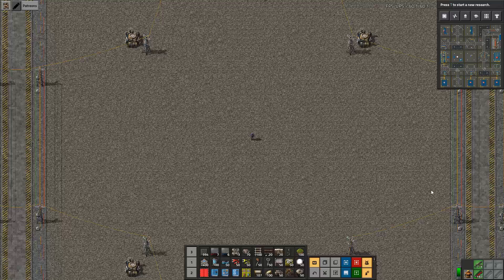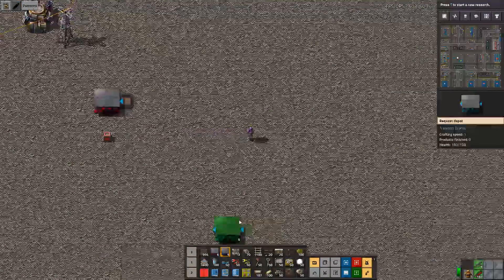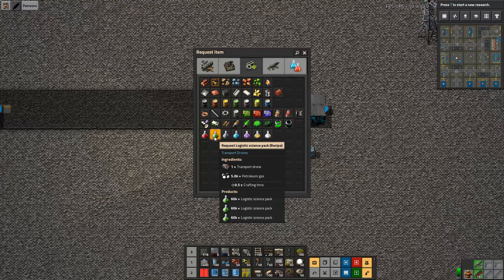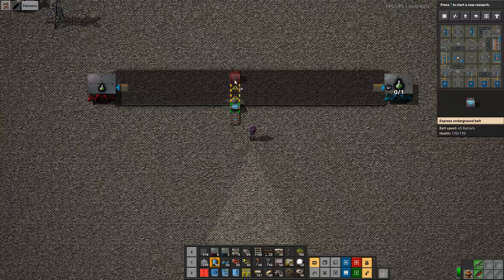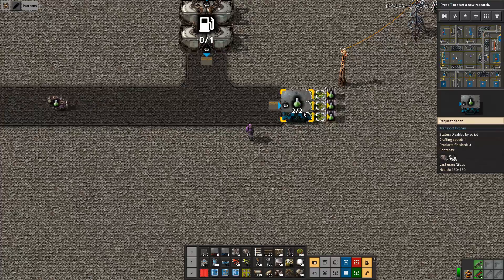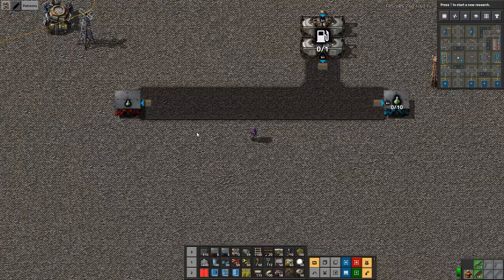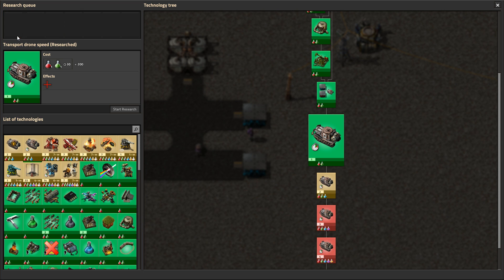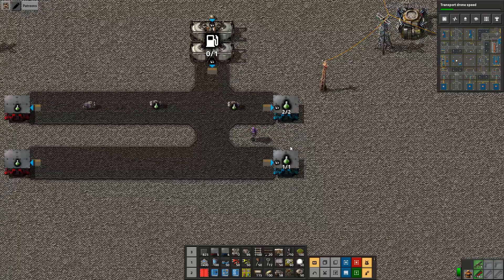Factorio Mod Tutorial: Transport Drone Tutorial - Factorio Engineering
TRANSPORT DRONES
Advanced Factorio Mod to manage road based drones as an alternative to Robots/Trains created by Klonan:

FACTORIO ENGINEERING
"Factorio Engineering" is a spontaneous series focusing on engineering challenges and achievements in Factorio. If you have suggestions for topics for me to cover in a future video then please let me know.